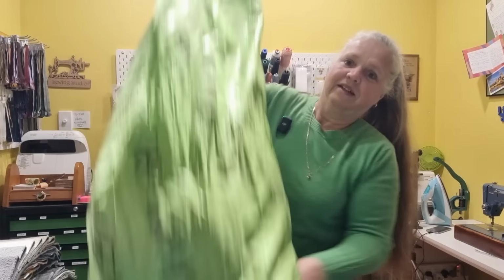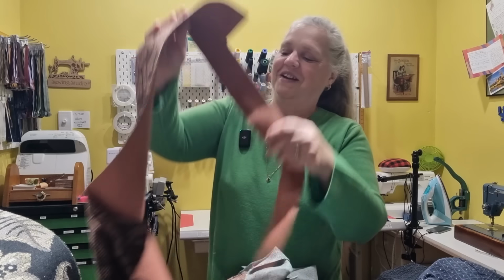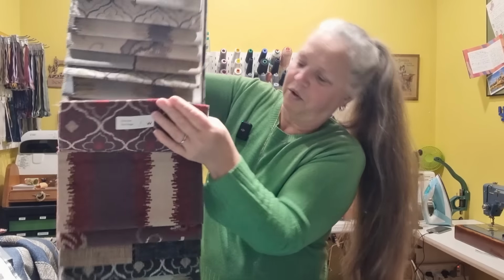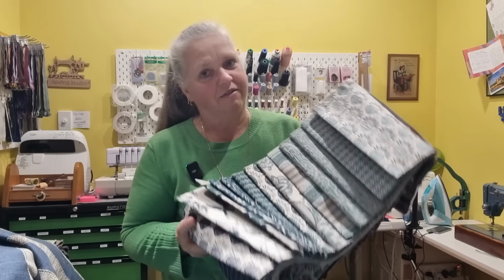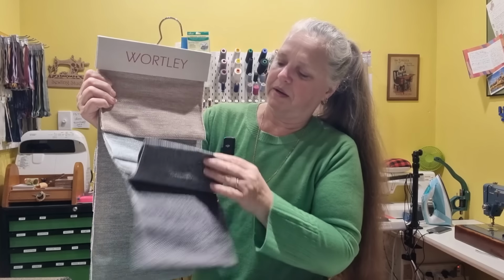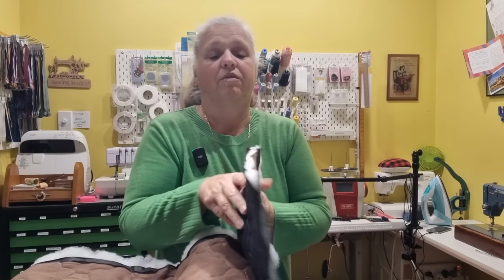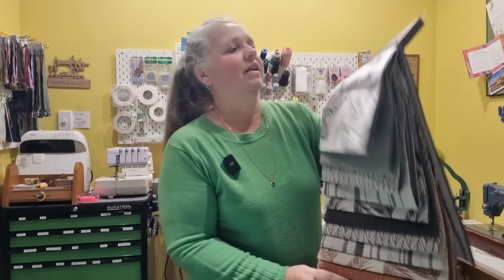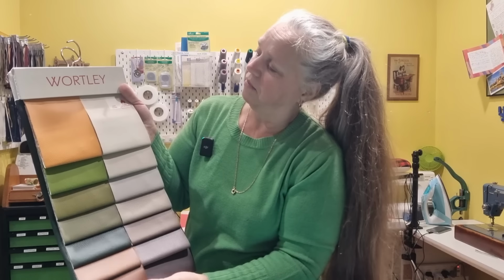More free fabric. Sew to Sell furnishing fabric swatch samples to make hundreds of bags purses totes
How I just scored a whole lot of free fabric swatch samples.
Uh Oh. It's happened again!  I've just scored another batch of upholstery fabric, and I'll explain where you can find it in your area, and how I found mine.

If you enjoyed this video & feel like giving something back to the channel, you can do that or via Paypal

Did you know we have a Facebook group "Christine's Home Affairs"? I'd love for you to share what you make with the whole community.

If you like my products, you will find many here...

The following products are for Amazon Australia